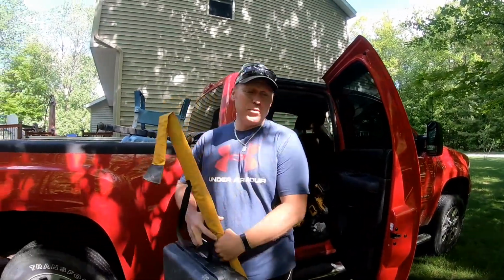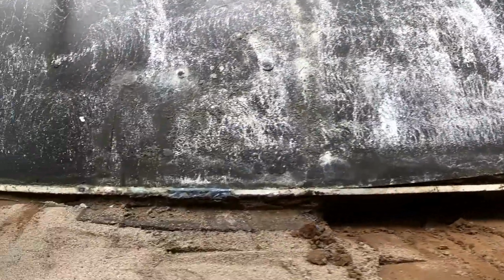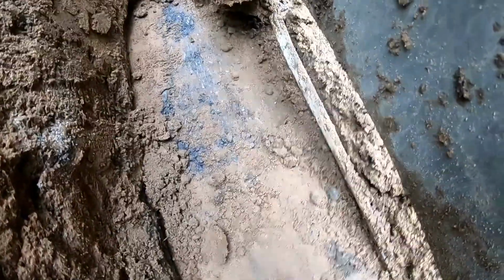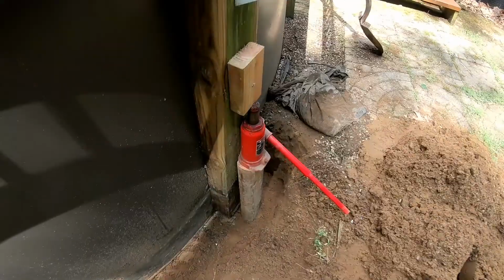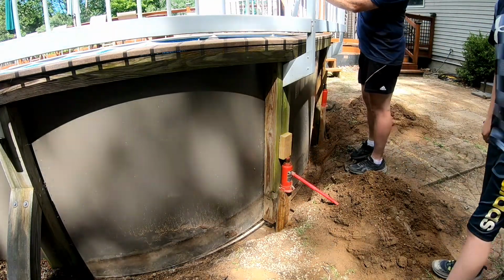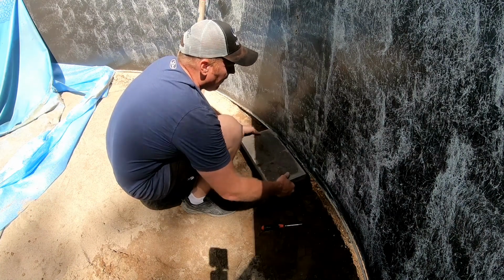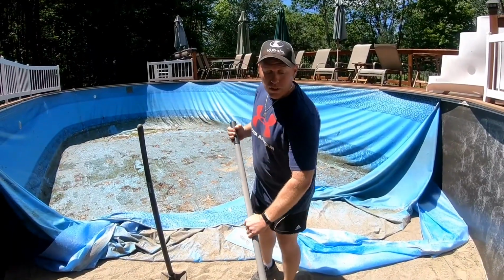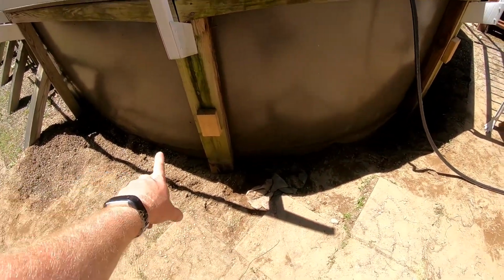How To Level An Existing Pool Fixing A Collapsed Pool!!!!!!!!!!!!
Fixing a Collapsed pool, leveling pool , and trying to save liner, out of level,sunken pool, diy, how to